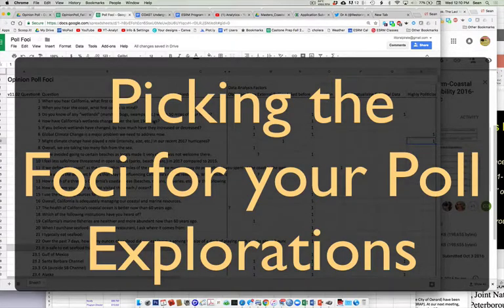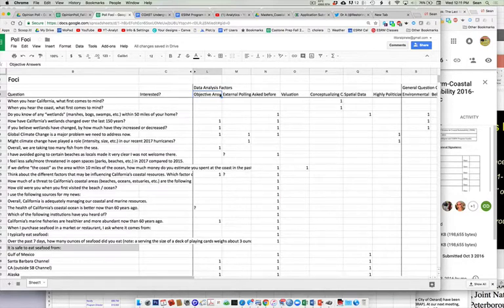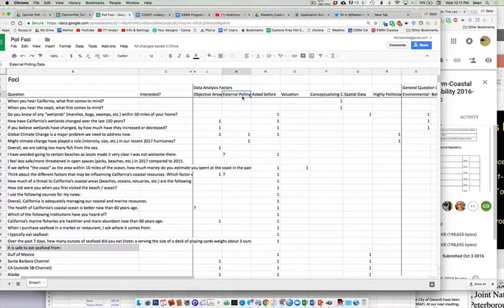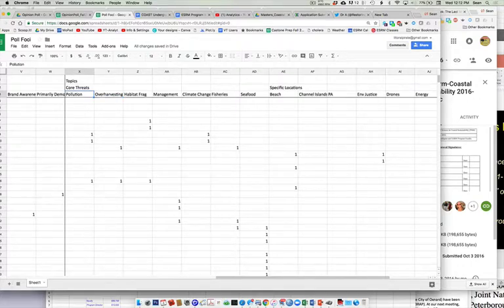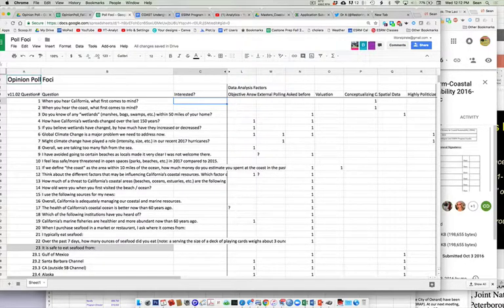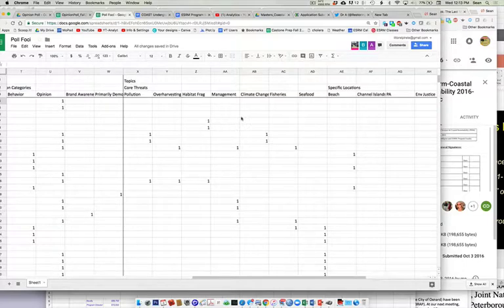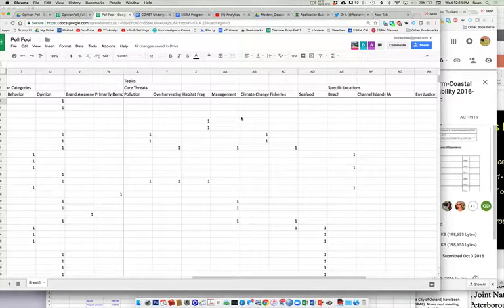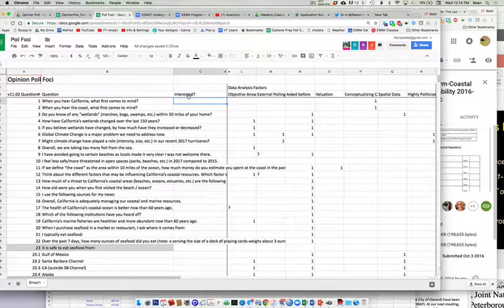Picking your opinion poll Foci